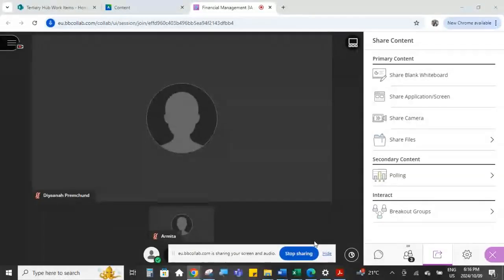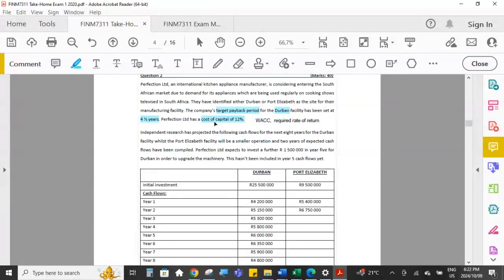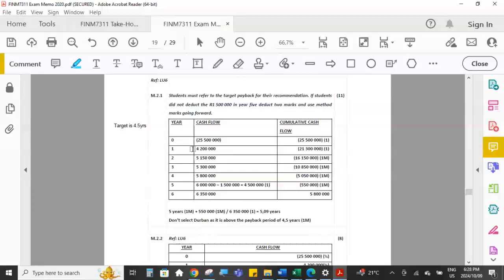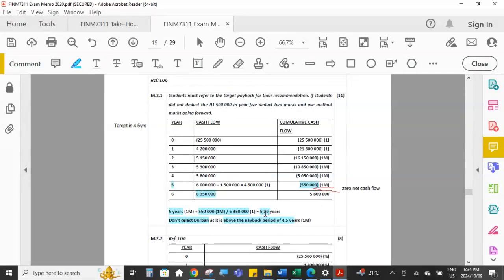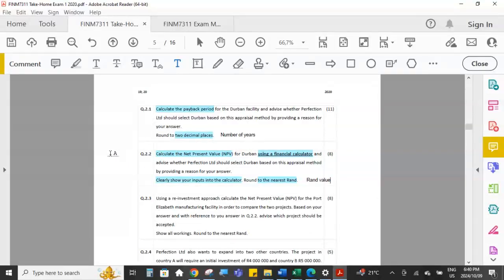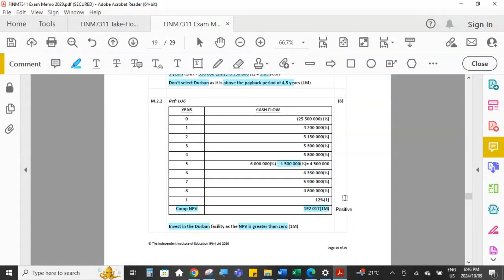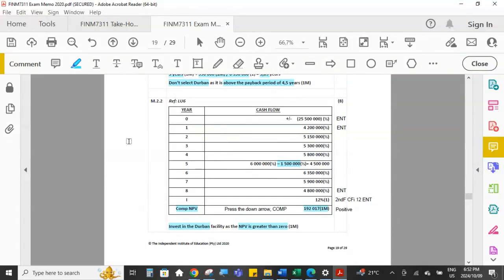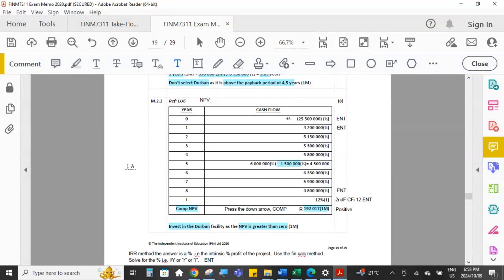FINM7321 9 Oct LU6 Part 2 Appraisal methods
This video covers the three investment appraisal techniques - Payback period,  NPV and IRR